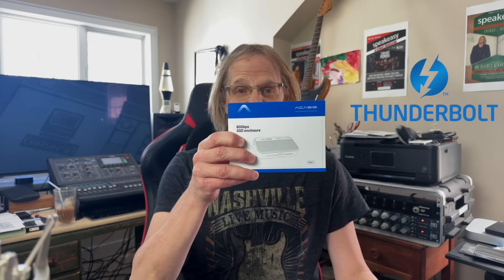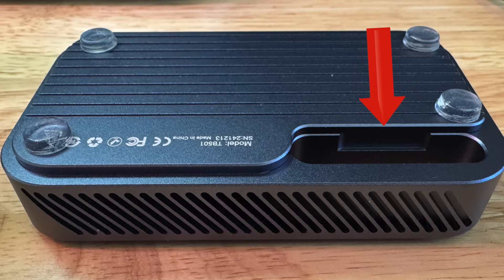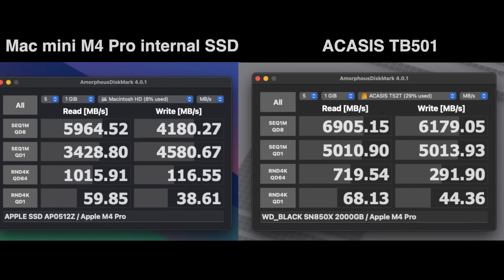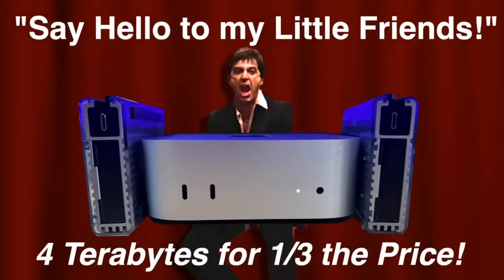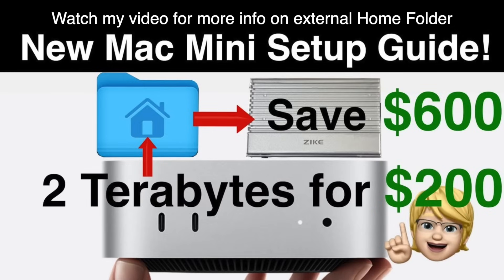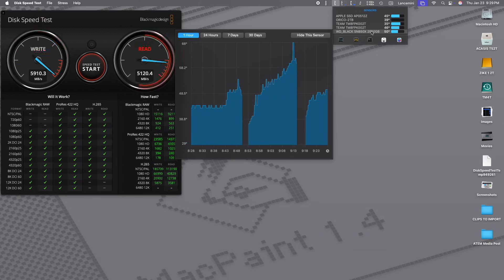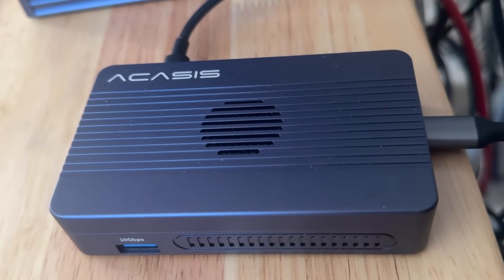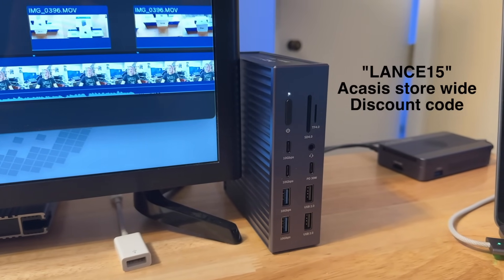Ultimate Mac mini M4 Pro Setup with Thunderbolt 5!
I setup and tested  the Acasis Thunderbolt 5 TB501 with my M4 Pro Mac Mini, the speeds are amazing and I am running my main user account off it.

0:00 Intro
0:12 Acasis TB501 enclosure
0:34 Western Digital Black SN850X 2 Terabyte
1:16 Insert NVMe to Acasis enclosure
2:04 SSD speed comparisons Internal Mac Min to Acasis TB501
2:58 Zike drives Raid 0 2 thunderbolt 4 drives
3:34 The SSD has good temperatures
5:18 Running my user account on the Acasis
5:45 Thunderbolt 5 is not cheap
6:00 Internal Mac Mini SSD upgrade option for non Pro.
6:23 Temperature stress test with and without the internal fan
7:04  21-in-1 Thunderbolt 4 doc
8:20 TBU405ProMax for Time Machine with TeamGroup NVMe
9:05 final thoughts
9:33 Thanks for the Super Thanks! and Then End!